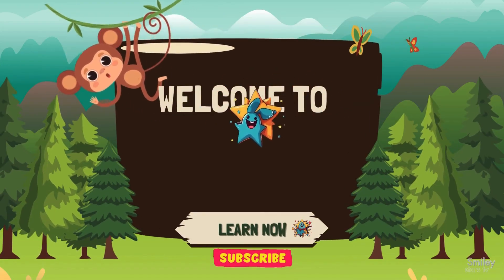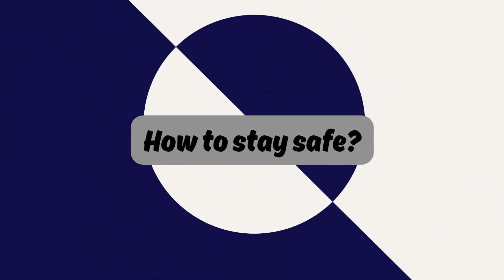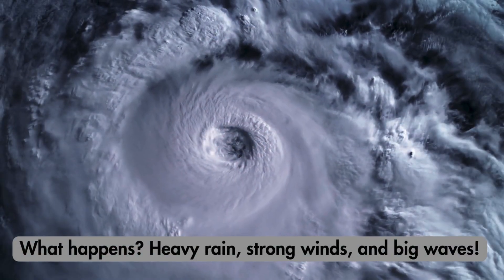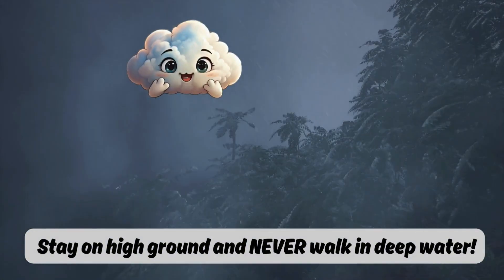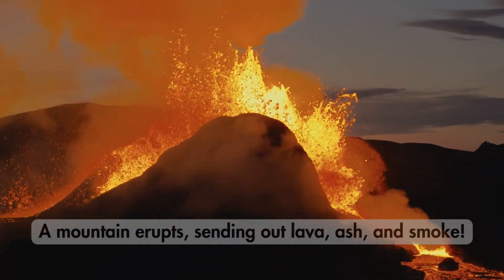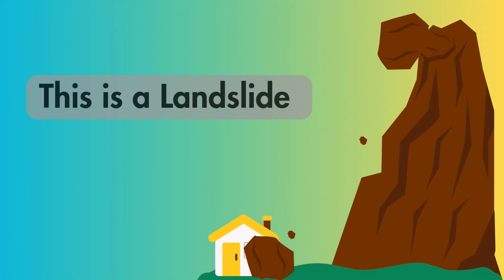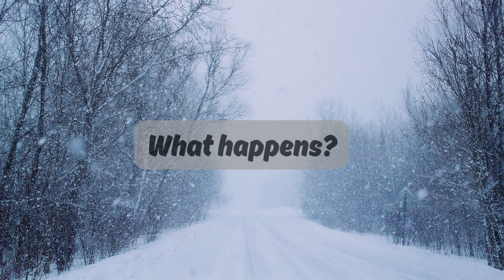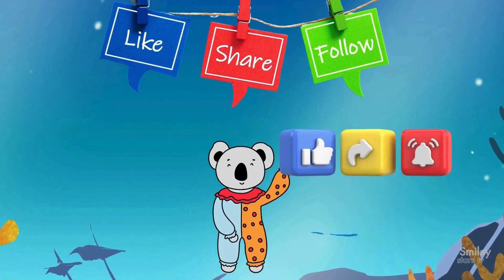Natural Disaster Series EP 6 | Top 10 Natural Disasters Explained for Kids | Fun & Safety Tips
Top 10 Natural Disasters for Kids | Fun & Educational Learning Video
 the Top 10 Natural Disasters in this fun and educational video for kids! 🌍 From earthquakes to tsunamis, tornadoes, hurricanes, and more, learn what causes these disasters and how to stay safe. Perfect for preschoolers, kindergarten, and young learners!
👀 Watch & Learn:
✅ What are natural disasters?
✅ How do they happen?
✅ Easy safety tips for kids!

About Smiley TV:
Smiley Stars TV is a dynamic educational platform on YouTube, thoughtfully curated for children aged 2 to 10. Combining creativity with pedagogy, our channel delivers enriching content through vibrant animations, engaging storytelling, and interactive formats that nurture curiosity and foster cognitive development.

With a diverse array of topics such as foundational literacy, numeracy, science, art, and world exploration, Smiley Stars TV transforms learning into an adventure. Each video is crafted to captivate young minds, offering an enjoyable yet impactful educational experience.

Embark on a journey of discovery and growth with Smiley Stars TV, where every child is encouraged to learn, explore, and shine brightly. New and inspiring content awaits every week!